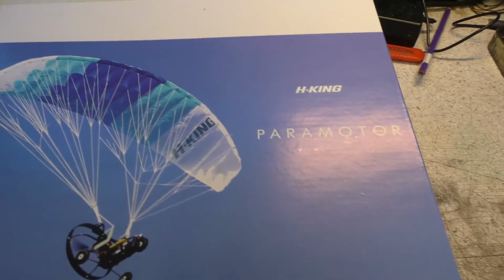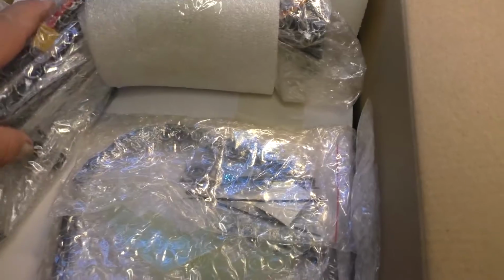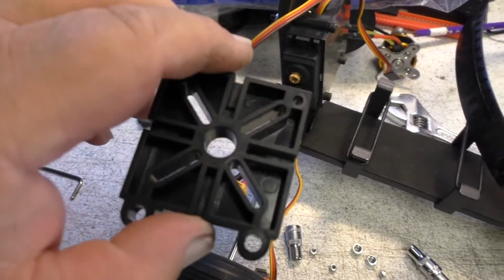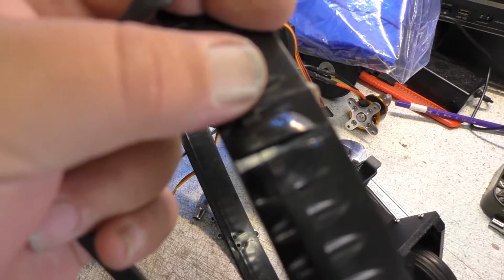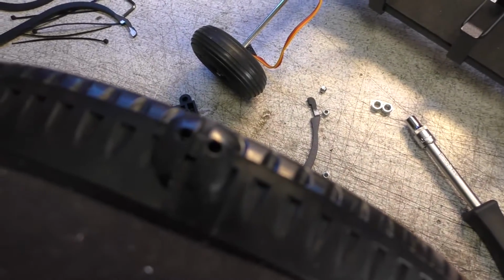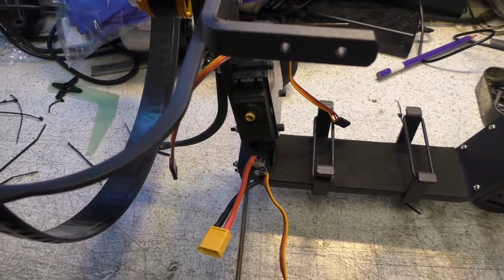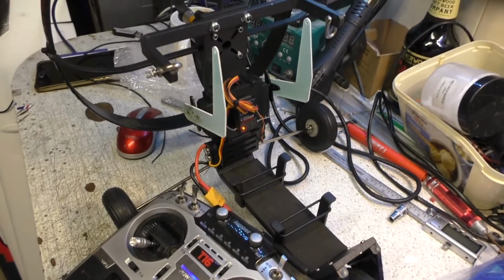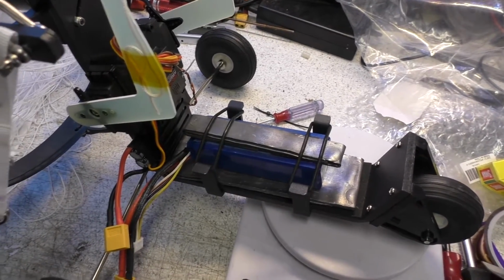H-King High Performance Paramotor PNF RC Model Geeks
An impulsive buy by Captain Rob. is it good or will it be a disaster buy?